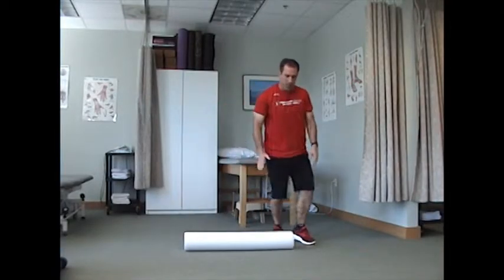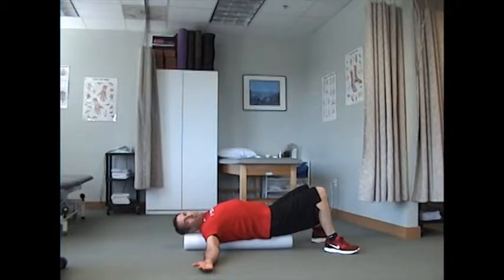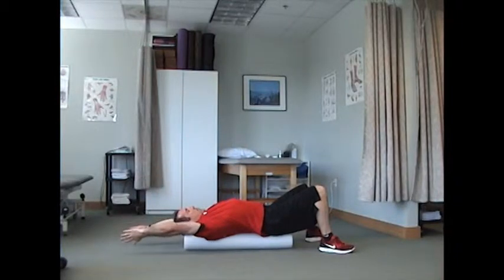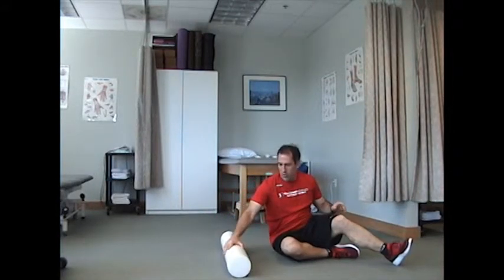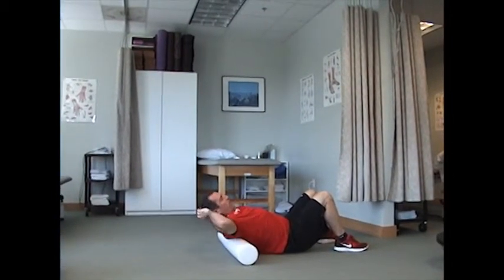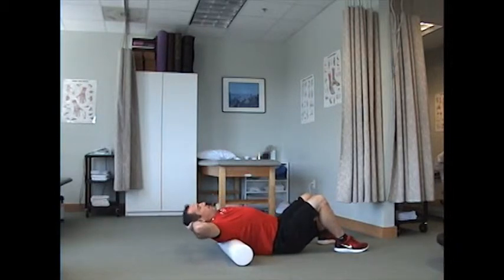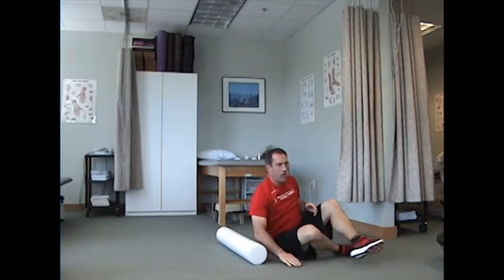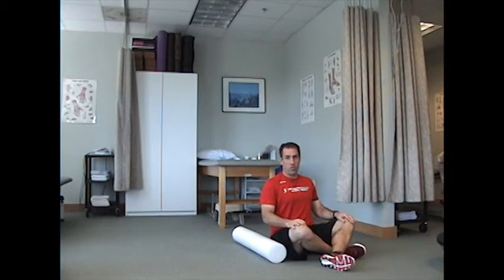Foam Roller Thoracic Mobility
A great way to get thoracic mobility using a foam roller.